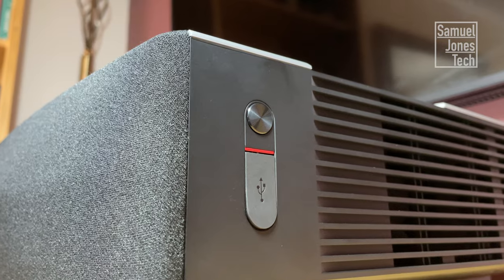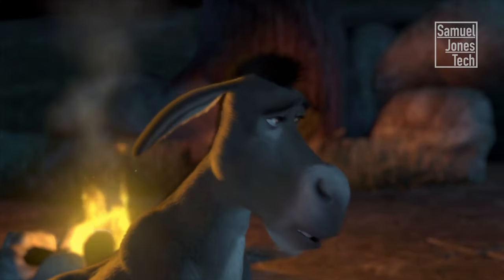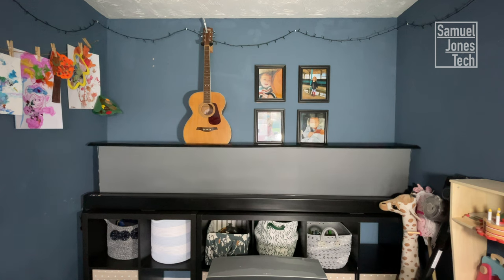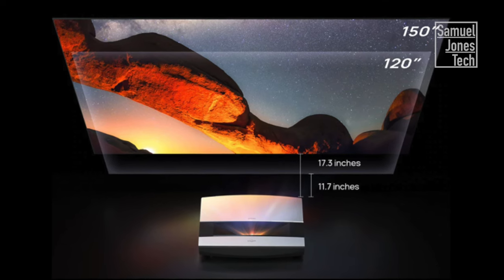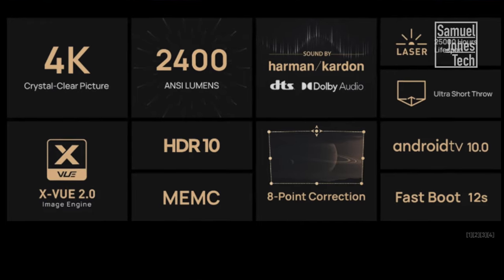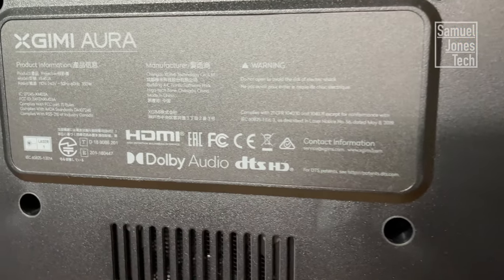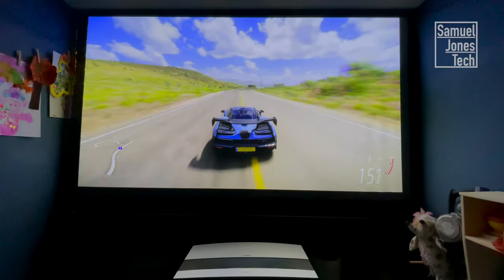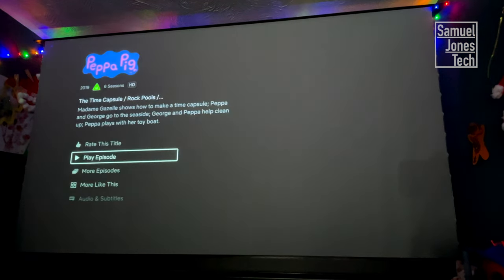"MINDBLOWING!"🔥 XGIMI Aura 4K UST Laser projector Full review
The XGIMI Aura UST (Ultra Short Throw) Laser projector is one Amazing bit of kit. This all in one Laser TV could revolutionise your home cinema!

If you would like to support me you would be the best person and I will love you!